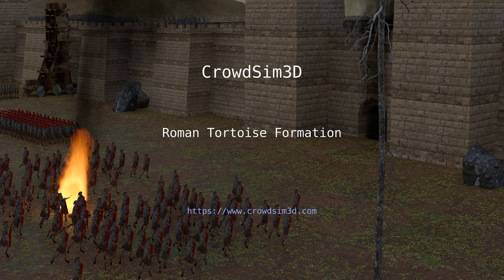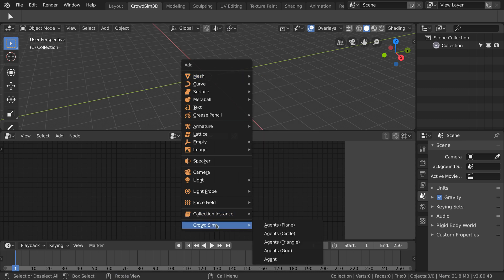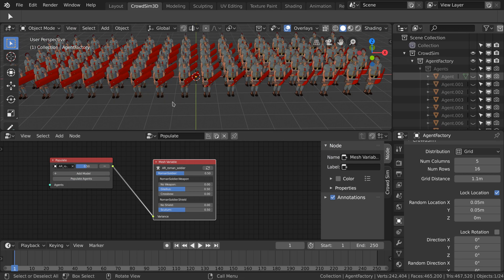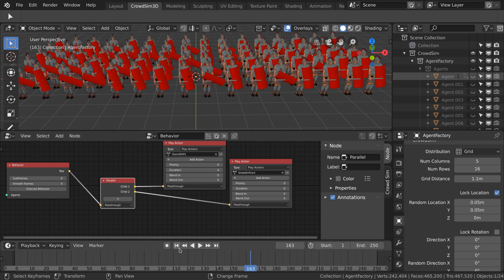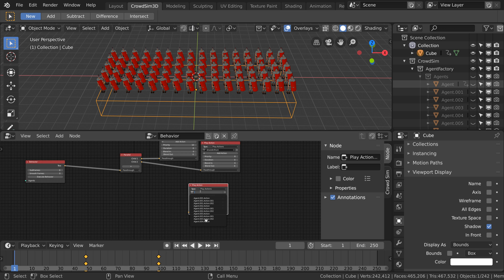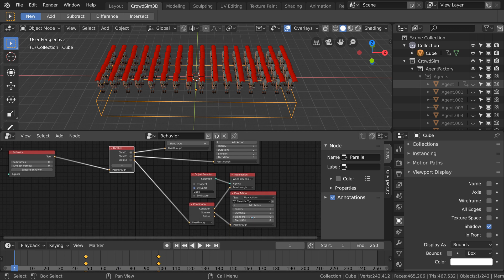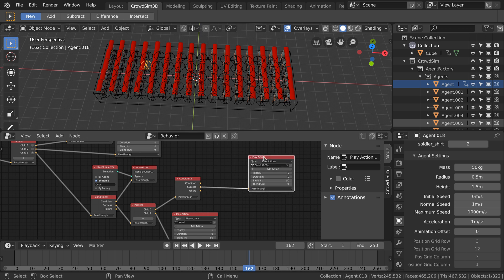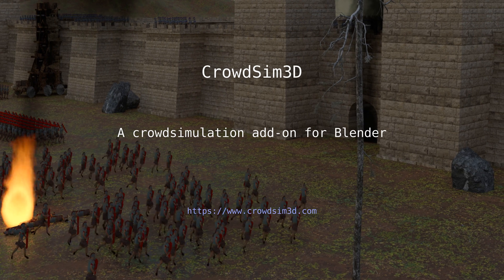Roman Tortoise Formation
Welcome to this tutorial about CrowdSim3D; The crowd simulation add-on for Blender. In this tutorial we show how to create an ancient roman battle formation, named Tortoise formation.
A free version is available.